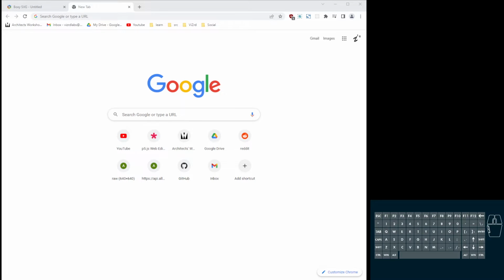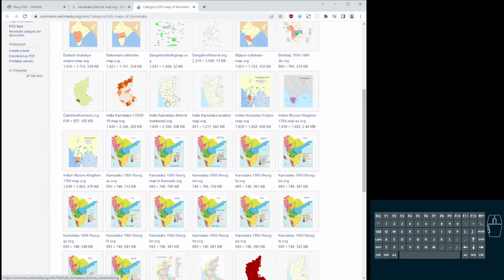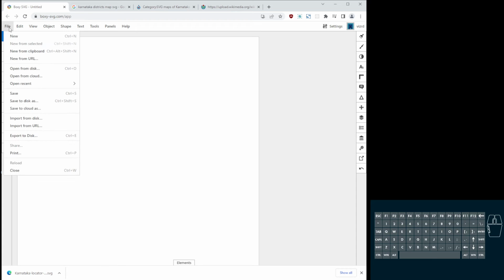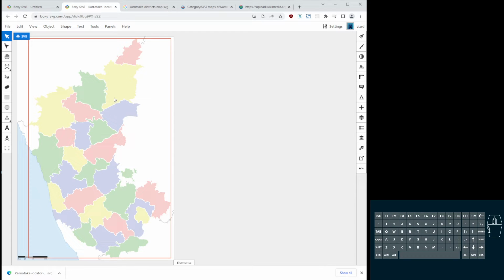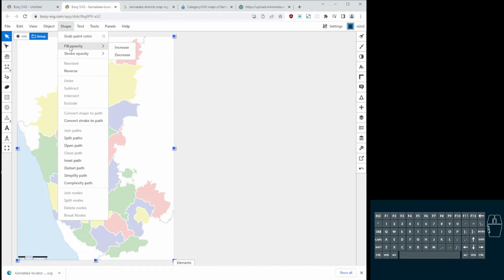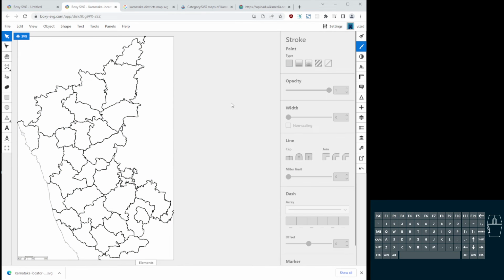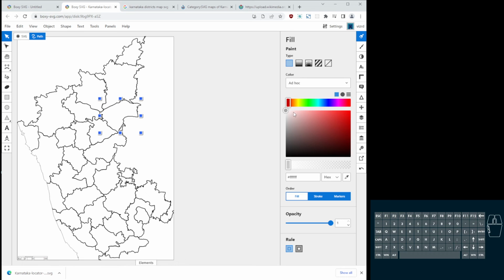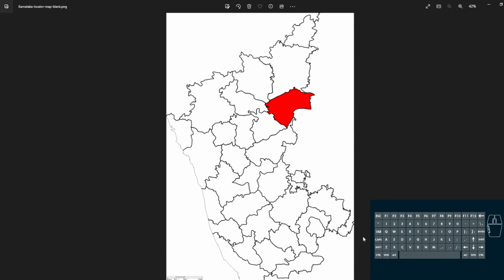Customize SVG Files; Change outlines and Fill colours Online for Free.